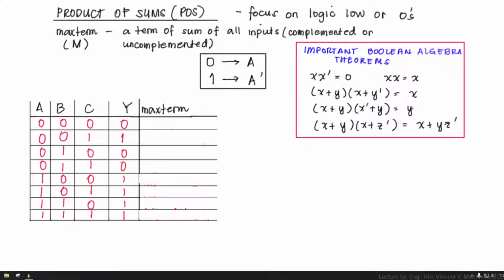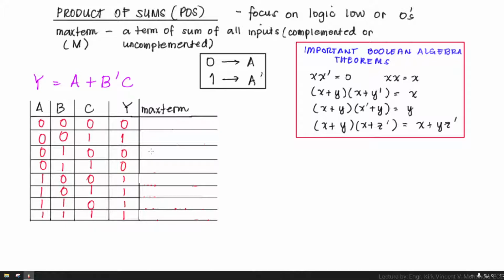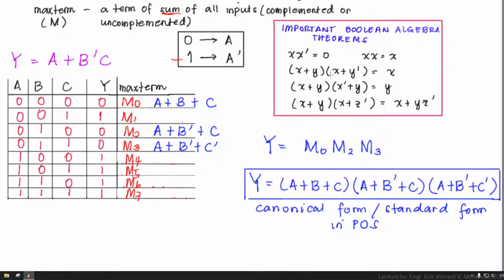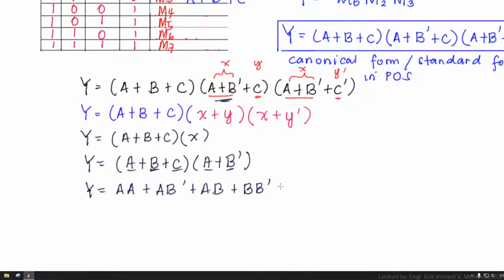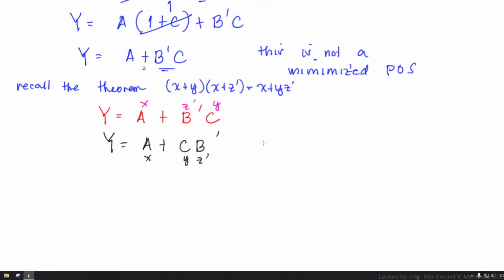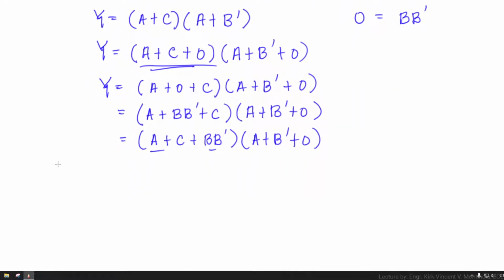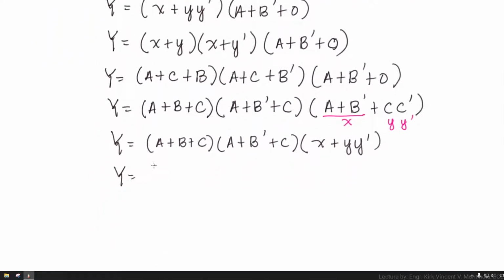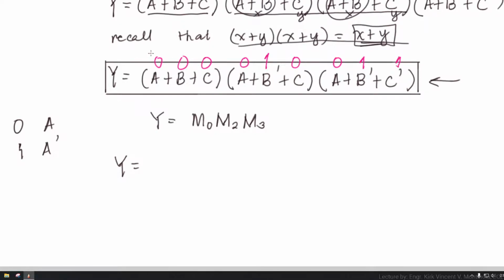Product of Sums POS and Maxterms